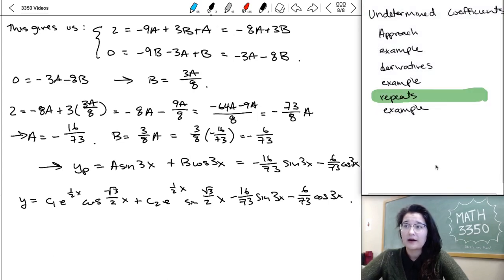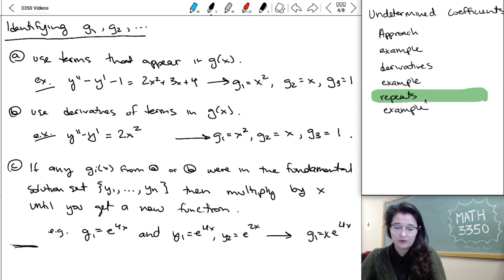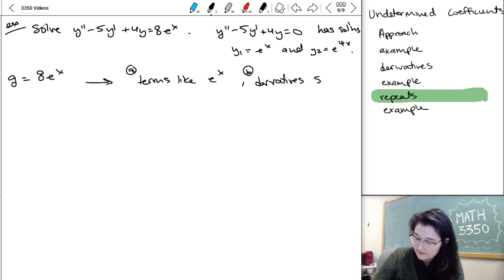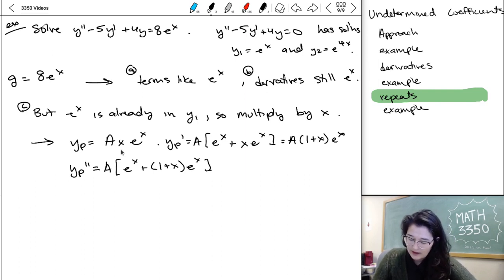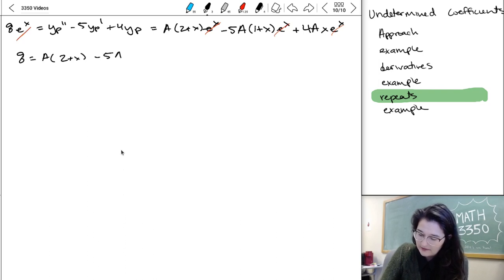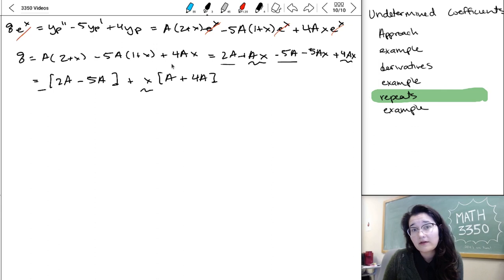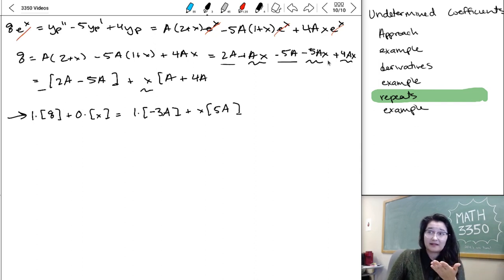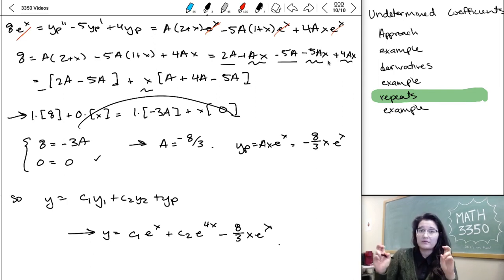9.4 Undetermined Coefficients - Repeated terms and example